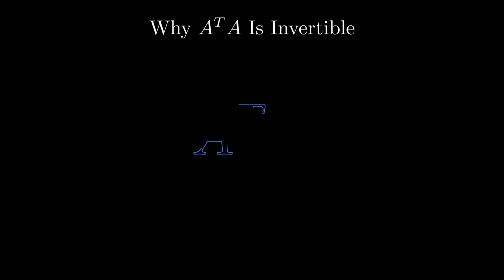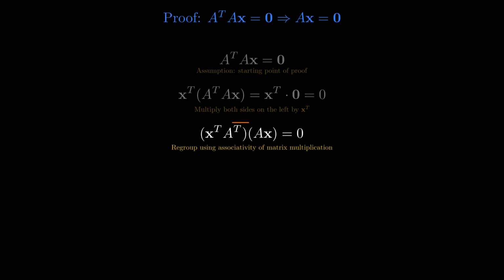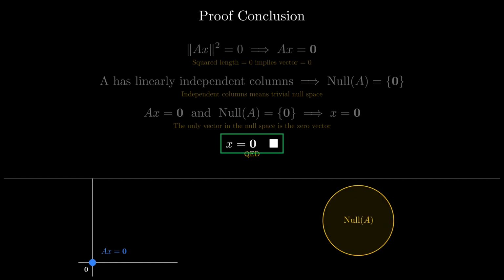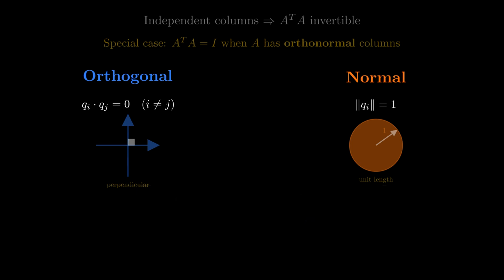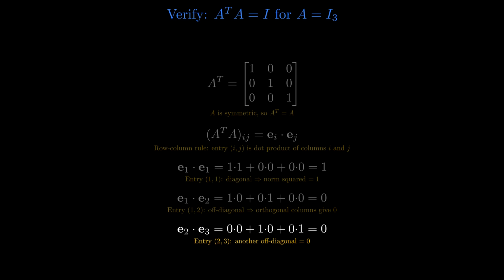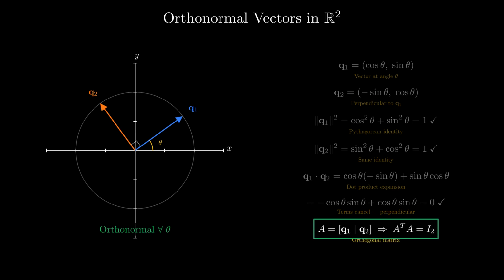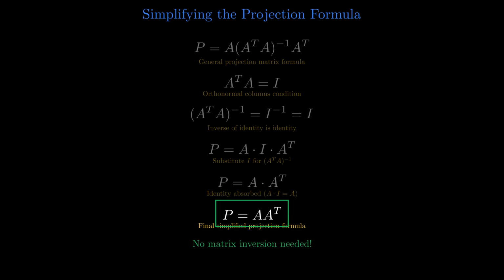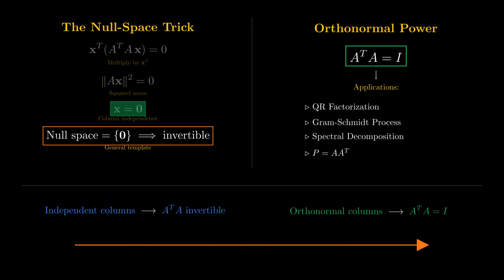Linear Algebra — 15.4: Invertibility of AᵀA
This video proves that AᵀA is invertible whenever A has linearly independent columns, using an elegant null-space argument that converts a matrix equation into a geometric statement about vector length. It then shows that when A has orthonormal columns, AᵀA collapses to the identity matrix, dramatically simplifying formulas like the projection equation.

Key concepts covered:
• The null-space criterion for invertibility: showing Null(AᵀA) = {0}
• The x-transpose trick: multiplying by xᵀ to manufacture the dot product (Ax)ᵀ(Ax) = ||Ax||²
• Why squared length equaling zero forces the vector to be zero
• How linearly independent columns make Null(A) = {0}, completing the proof
• Orthogonal vs. orthonormal: perpendicularity alone is not enough without unit length
• Verifying AᵀA = I for the standard basis vectors e₁, e₂, e₃
• Rotation example: q₁ = (cos θ, sin θ) and q₂ = (−sin θ, cos θ) as orthonormal columns for any θ
• Simplification of the projection formula from P = A(AᵀA)⁻¹Aᵀ to P = AAᵀ when columns are orthonormal
• Connections to QR factorization, Gram-Schmidt, and spectral decomposition
• The spectrum from independent columns (AᵀA invertible) to orthonormal columns (AᵀA = I)